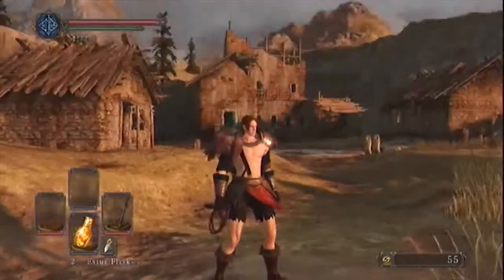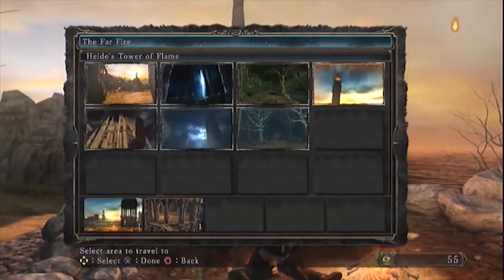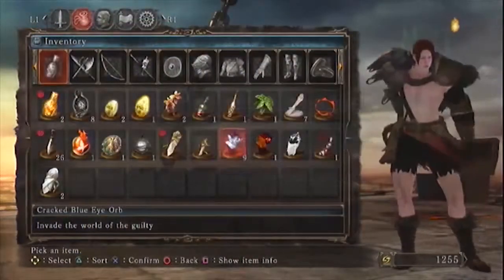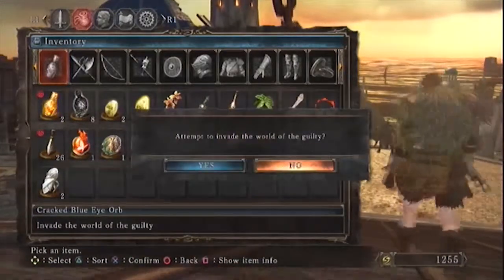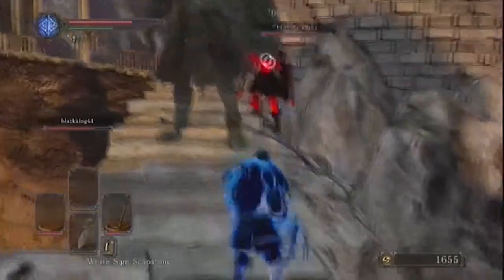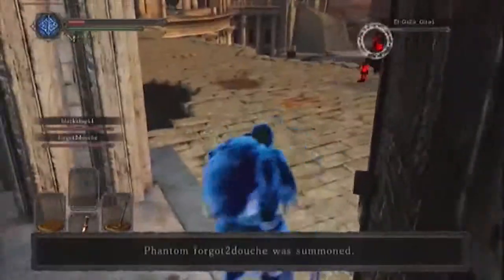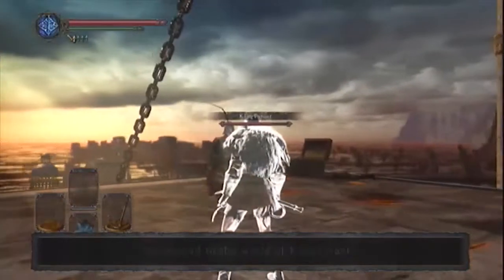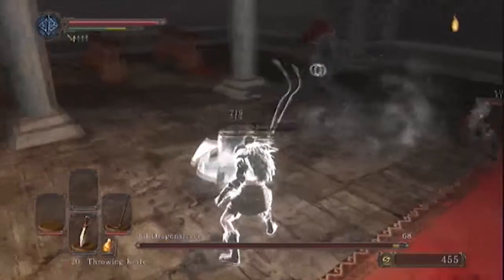Dark Souls 2 | Souls Of The Dark 2!?, Simon Belmont, and Jolly Co-op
Just detailing how the build is coming along, just an update :D

[Intro By]
Alex Lee - "Lost Blood"